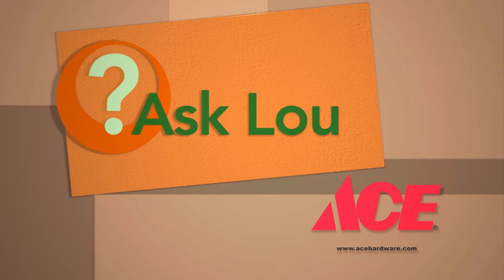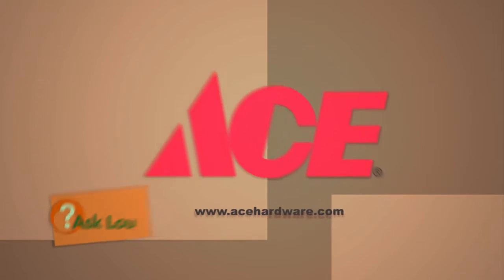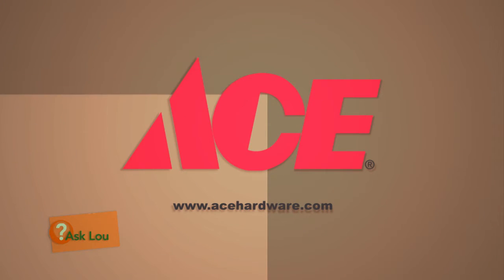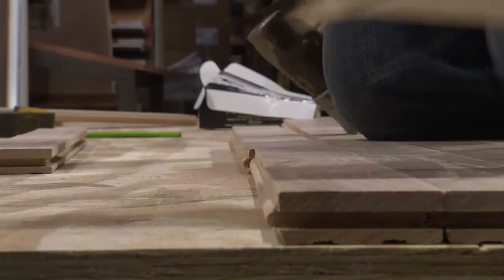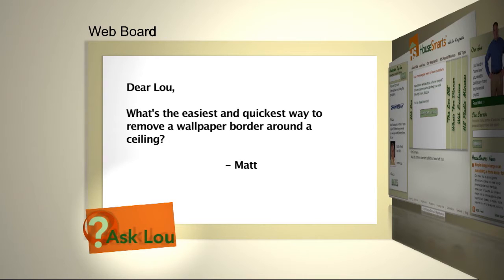HouseSmarts "Ask Lou" Episode 169